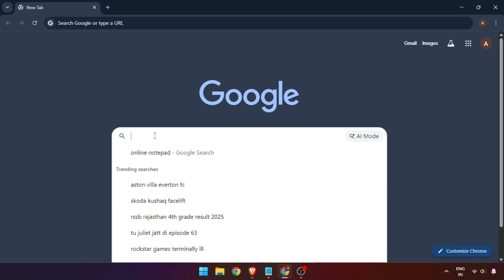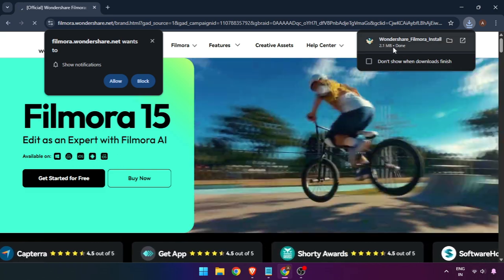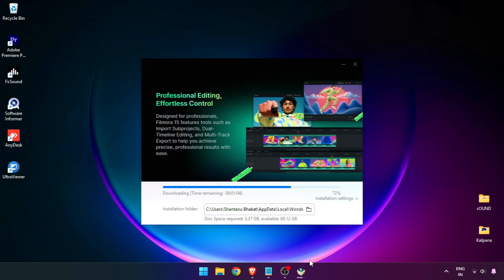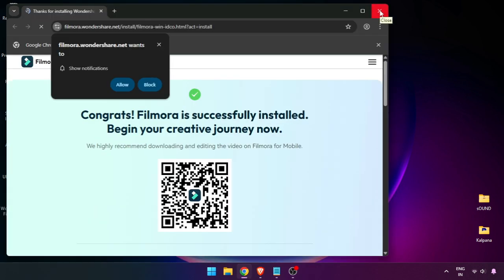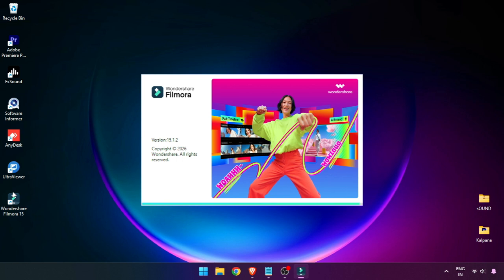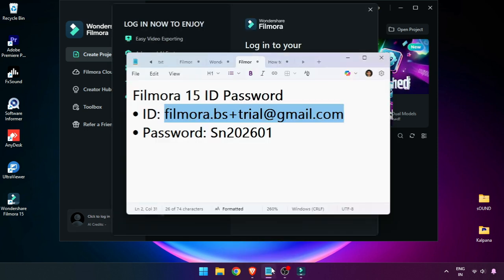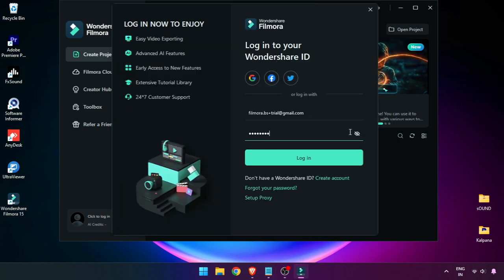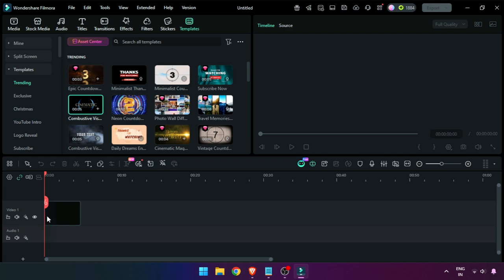Official Filmora 15 activation with 85% discount | Shantanu Bhakat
In this video, I demonstrate  how to export videos in Filmora 15 without watermark using an official activation.

Remove Watermark Filmora 15
Official Activation Guide
Filmora 15 License Key
Export Video Without Watermark
Filmora 15 Discount Offer
Video Editing Software 2026
Filmora Mac vs Windows
Filmora 15 Features
Filmora 15 Export Settings
Professional Video Editing
Wondershare ID Login
Cheap Filmora License
Filmora 15 Full Version
Filmora 15 Tutorial 2026, Remove Watermark Filmora 15, How to Export Without Watermark, Filmora 15 Official Activation, Wondershare Filmora 15 Guide, Filmora 15 License Key, Cheap Filmora Account, Filmora 15 Discount Offer, Filmora 15 Windows vs Mac, Filmora 15 Features, Best Video Editing Software 2026, Wondershare ID Login, Filmora 15 Export Settings, Filmora Full Version Activation, Filmora 15 Tips and Tricks, How to Use Filmora 15, Filmora 15 Review, Video Editing for Beginners, Filmora 15 No Watermark, Official Wondershare ID, Buy Filmora 15 Cheap.

My introduction: Hello, My name is Shantanu Bhakat, and I'm a tech enthusiast. I like about software's computers, cars, and filmmaking. I'm a film-institute pass-out video editor. Also, you will find tech reviews, car reviews, computer-related guides and tutorials, and video editing on this channel. And personally, I'm also a software reseller, and my digital store name is "Bhakat Store" I sell official genuine software licenses and subscriptions at affordable prices.

About: "Shantanu Bhakat" is a YouTube channel featuring technology-related videos, guides, tutorials, car reviews, software right activation instructions, and clear-cut original Hindi content, with new videos posted every 15 days.

All content on this channel, including but not limited to videos, graphics, text, and audio, is the intellectual property of Shantanu Bhakat unless otherwise stated.